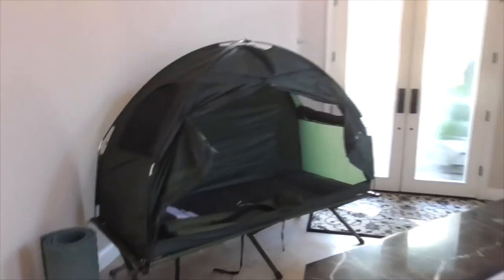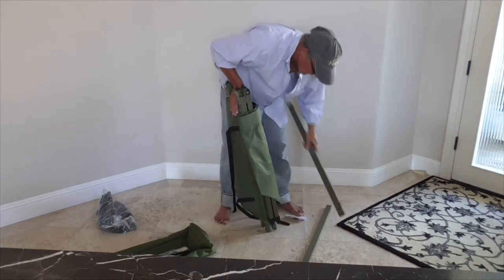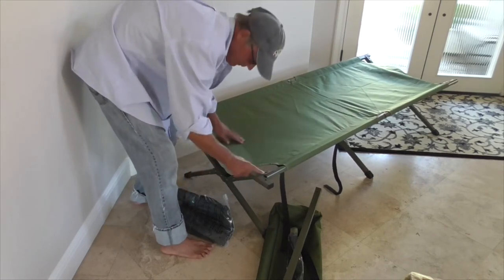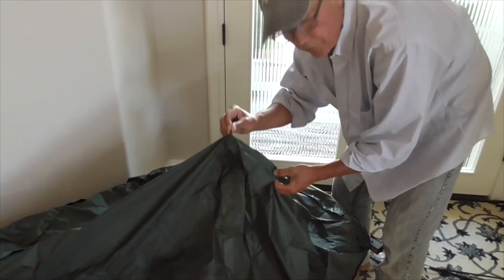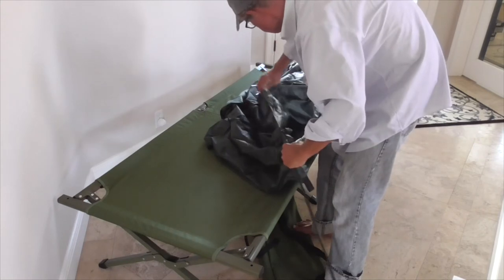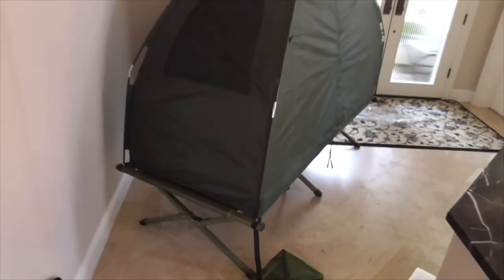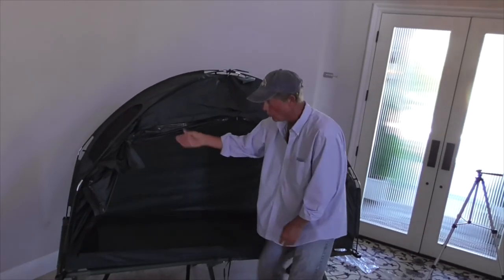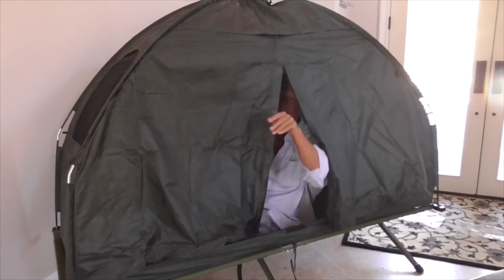OUTSUNNY Camping Cot Unboxing & Assembly Review 1 Person Camping Cot Model A20-086 - Product Review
Here is how to set up you new Outsunny One (1) Person Camping Cot. It takes a little practice...but, this is the edited easy way to do it. Outsunny Model A20-086

Camping. Tents. How to set up a tent. Costway single tent cot camping bed. Outsunny single tent cot camping bed. Outsunny. Outsunny cot tent. Costway cot tent. NP10151. Costway NP10151. Costway NP10151 cot tent. Cot tent set up. Cot tent review. Cot tent assembly.